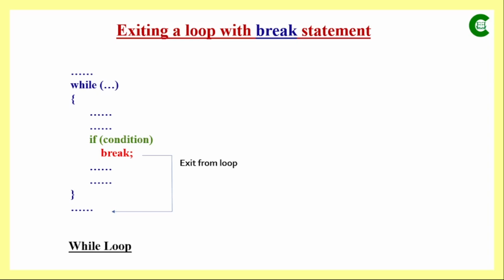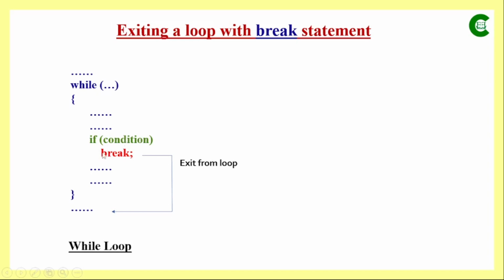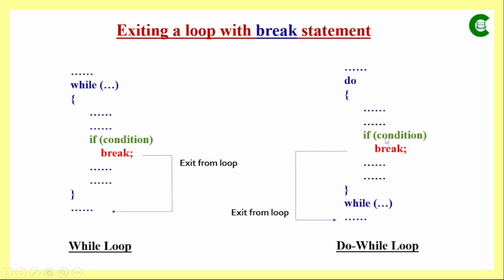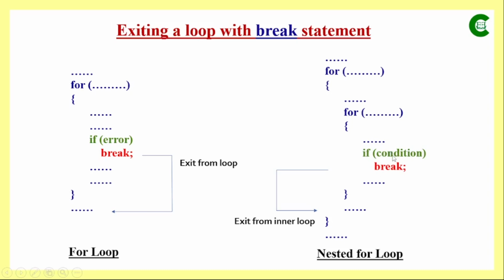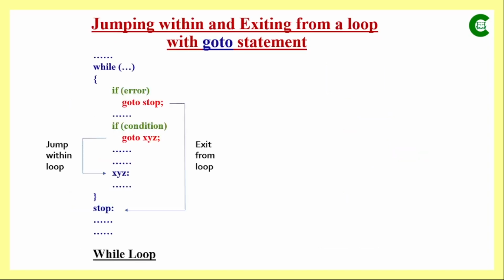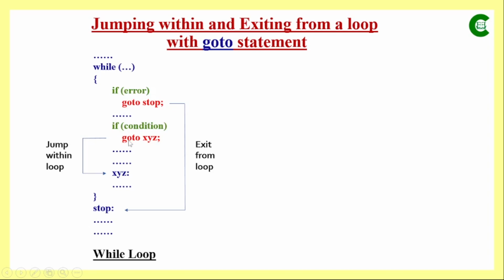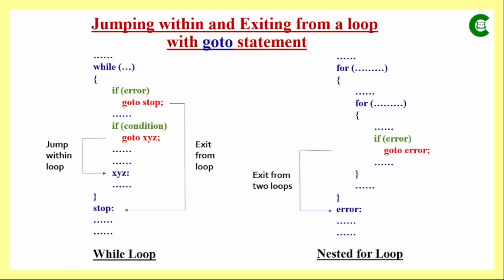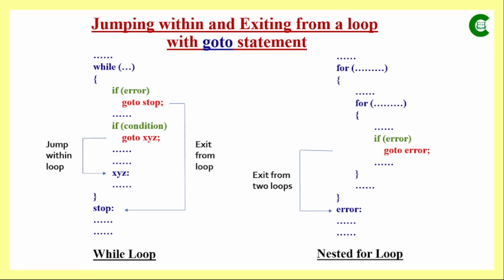goto statement in C | break statement in C | continue statement in C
In this video, we'll be covering the goto statement, break statement, and continue statement in the C programming language.

If you're new to the C programming language, then this video is for you. We'll cover the basic syntax of these statements, as well as how to use them to control the flow of your code. By the end of this video, you'll have a better understanding of how these statements work and be able to use them to control the flow of your code.